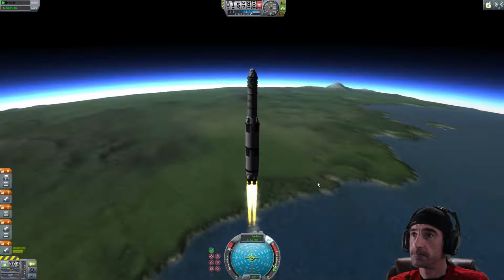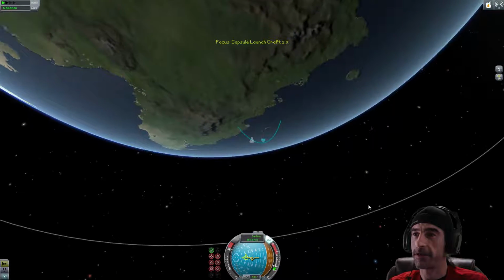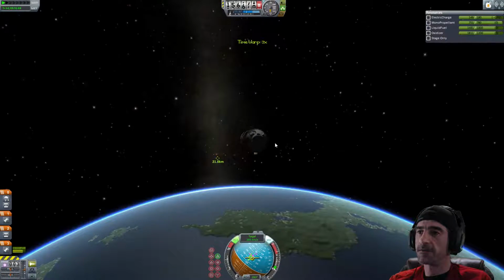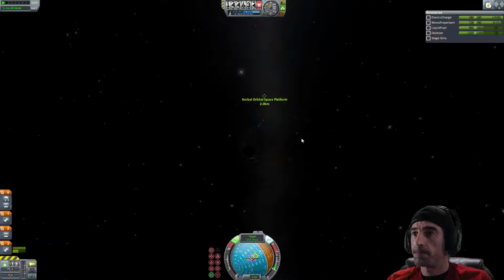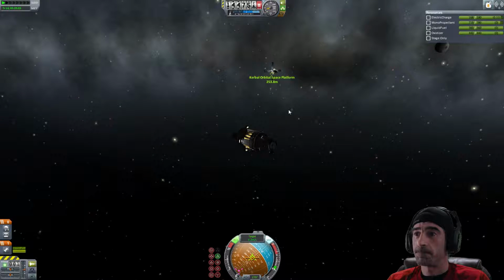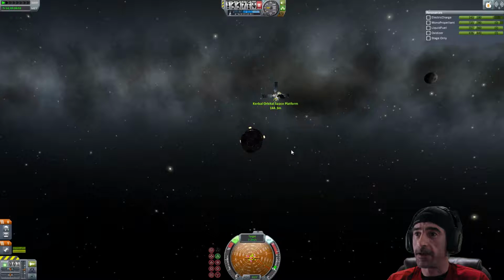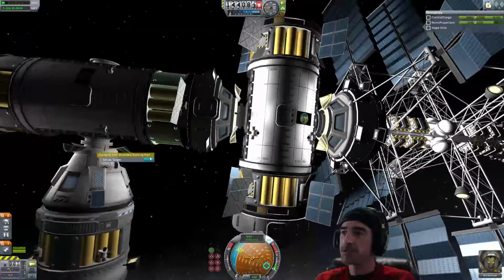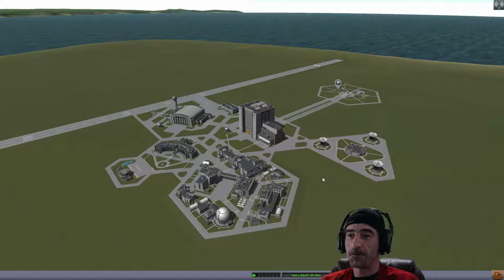Kerbal Space Program, Orbital Space Platform 4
We dock with the Orbital Space Platform to bring some of the crew home in this episode of Kerbal Space Program.

This is the first time that a rendezvous and docking was completed without restoring a save. I hope that I can do that more than once.